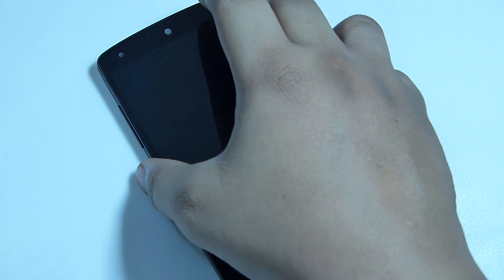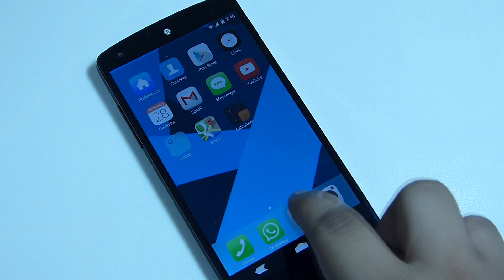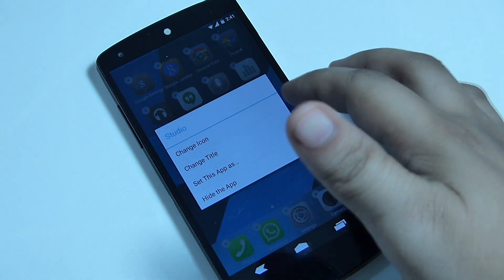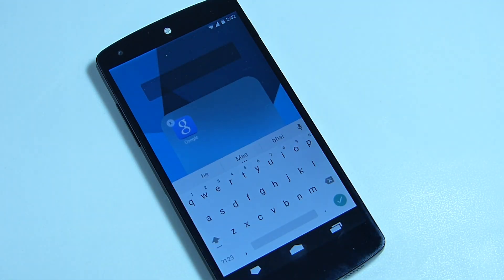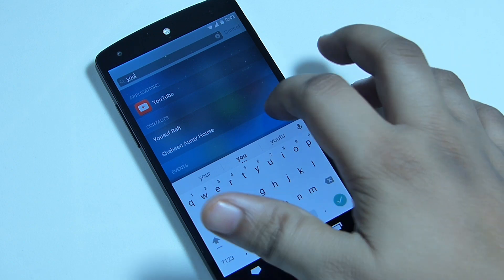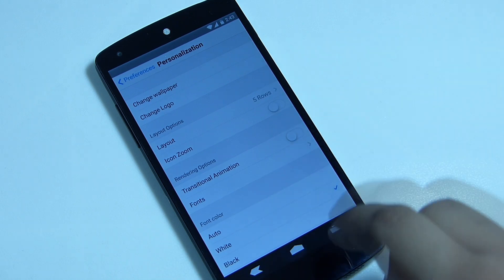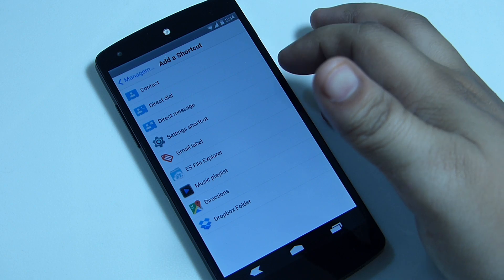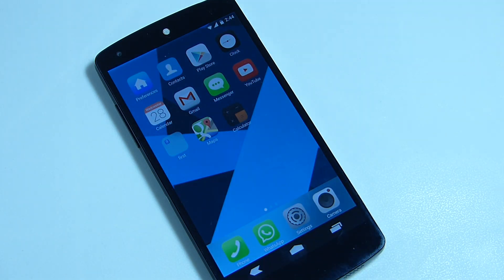IOS Look On Any Android Device ( How-To )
iLauncher is a great Application which allows us to get IOS look on Any Android Device. This Application is Paid Application. It has all the functionality like deleting the application right from the Homescreen, creating folders , renaming folder etc. So, guys check it out and have fun :)